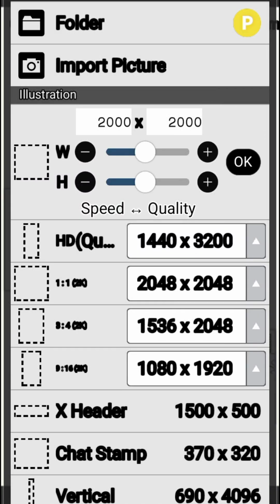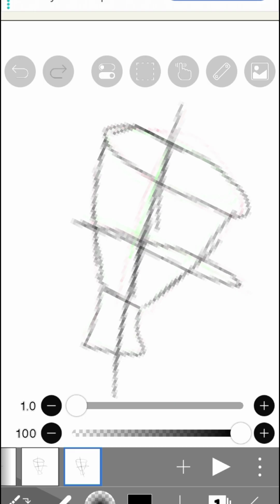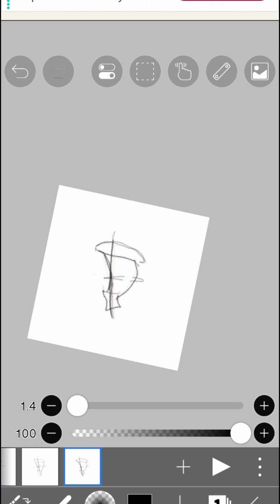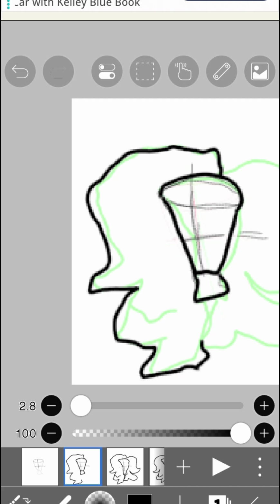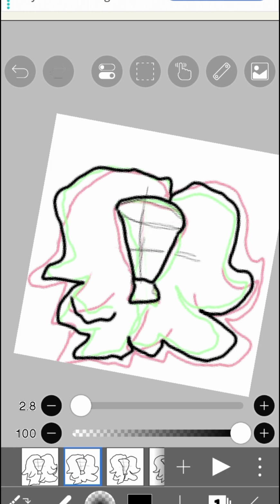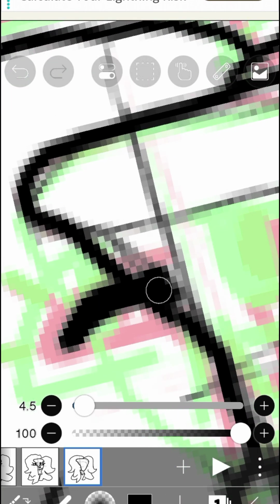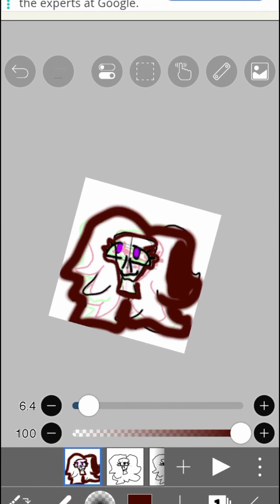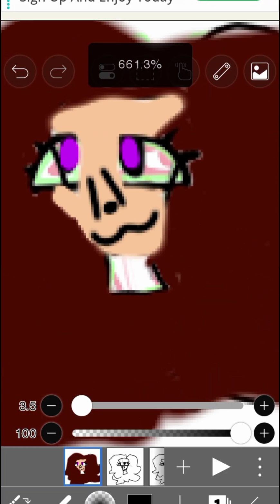How to animate properly: Parts 1-4